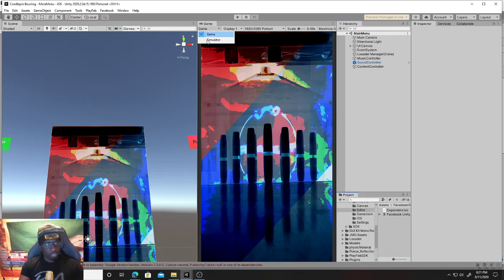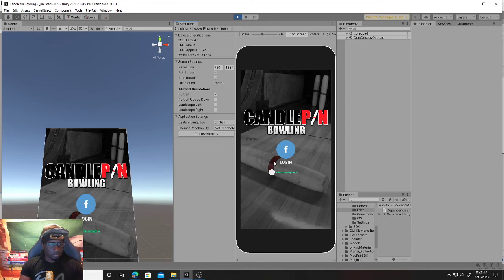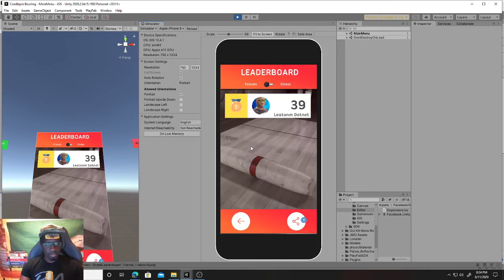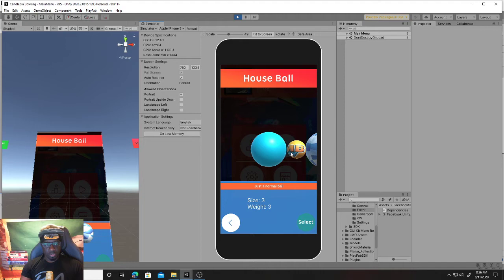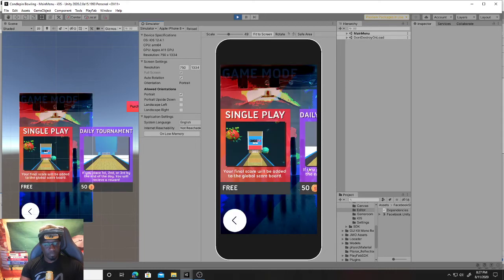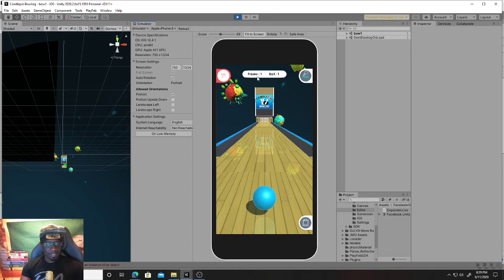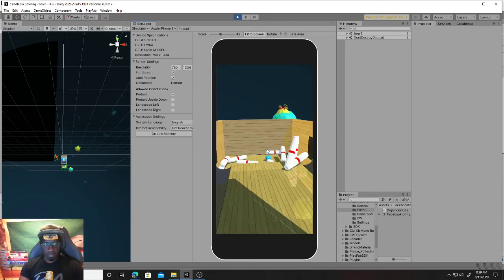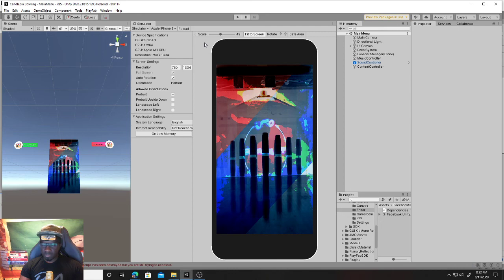Candlepin Bowling Mobile App Developer Update 8-11-2010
Hello everyone,
I just wanted to give a quick update to all the fans of my app who has been very awesome during the last app release. Due to some issues with Facebook, we had to remove that app from the store, but nowhere is the update I have been working on.